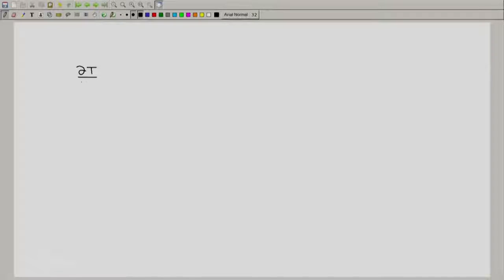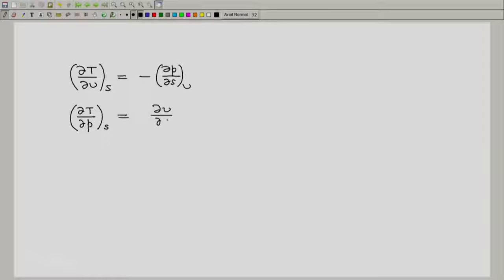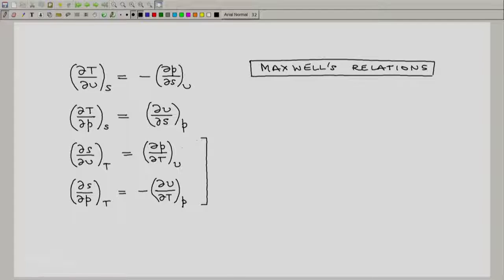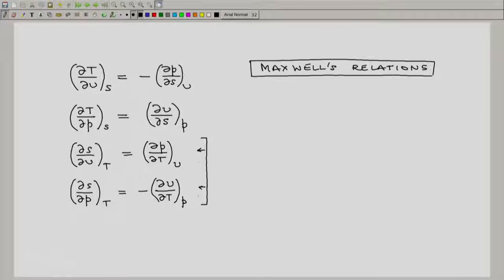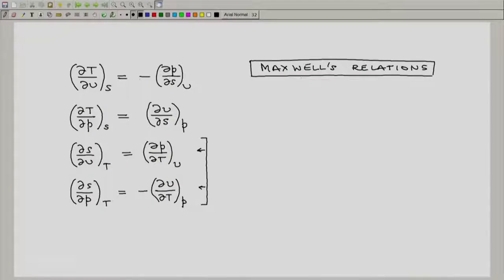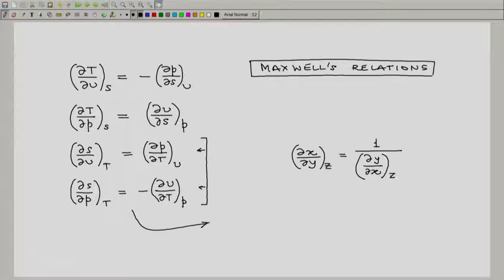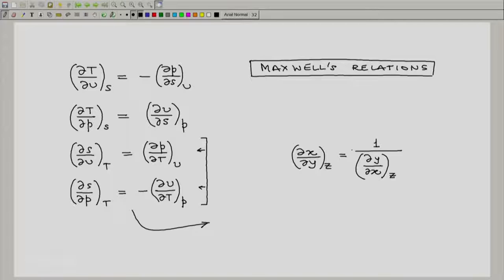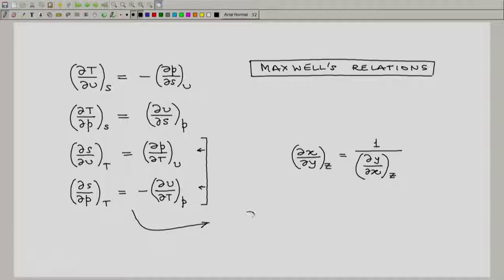ME209x S207 Maxwell's Relations IIT Bombay